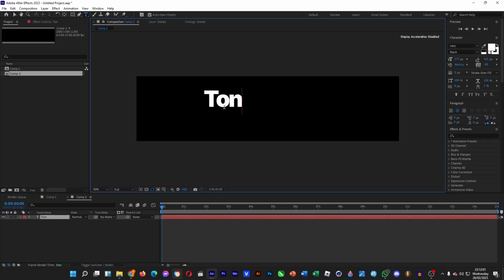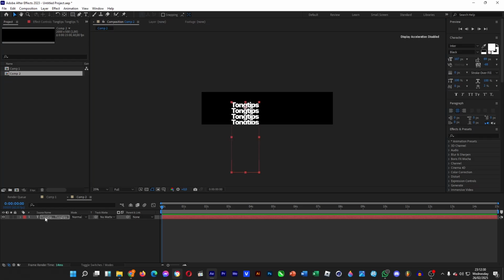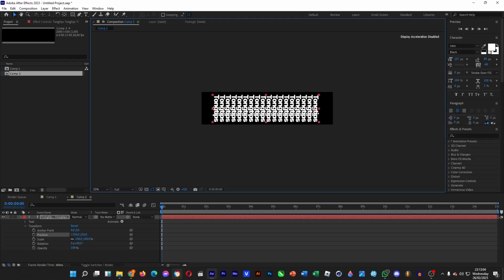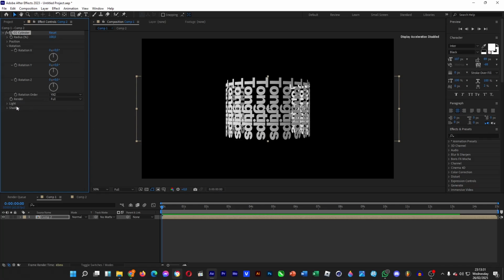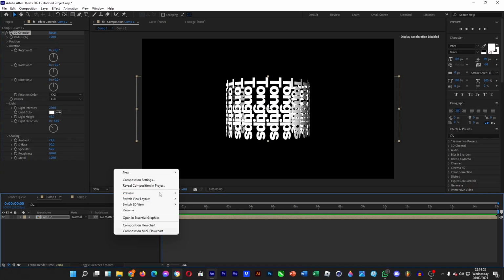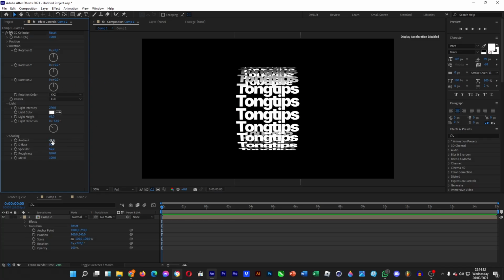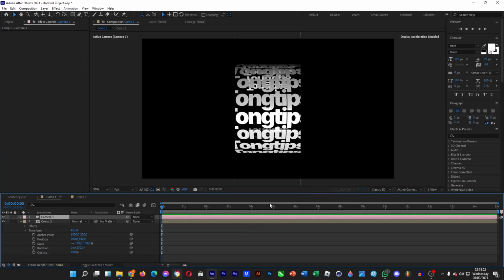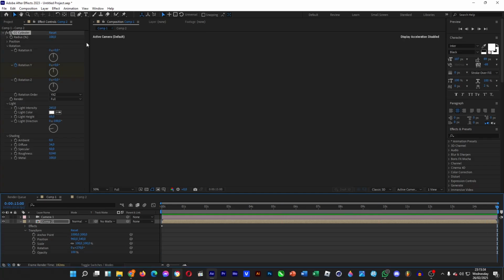❤ QUICKSTART: How to Create Scrolling Text Effect Like A Slot Machine in After Effects | Full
Make a cylinder with rows of text like a slot machine reel in After Effects, then roll the reel downwards to bring some aesthetics to life.